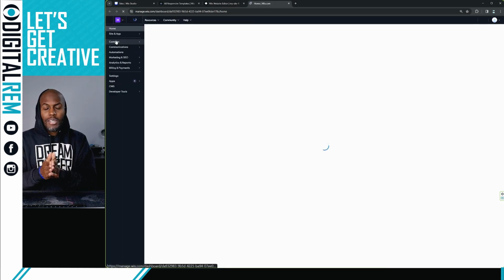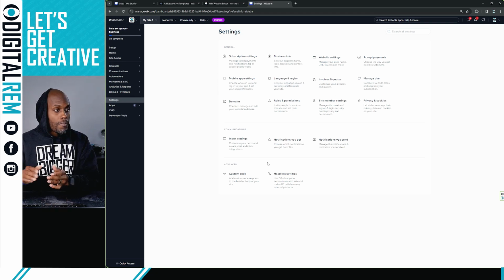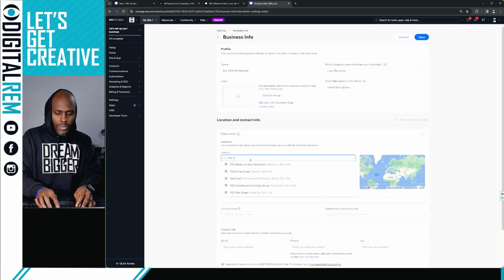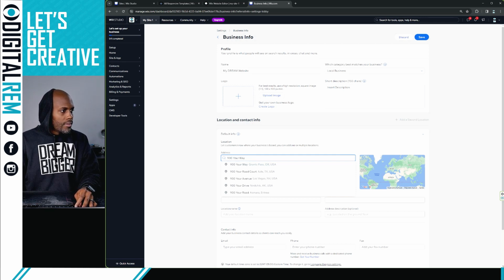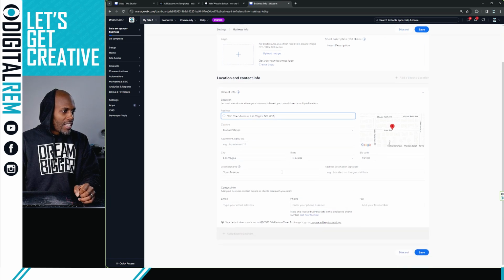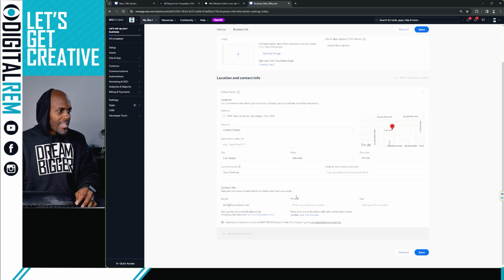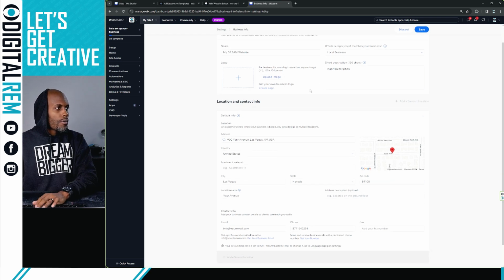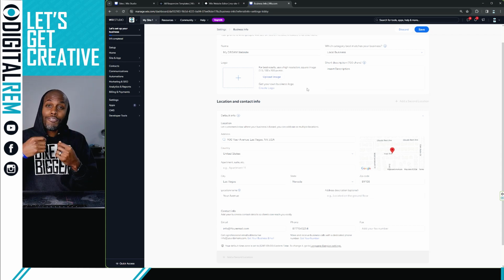WIX Website Business Information Settings | Creator Academy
In this lesson we go over the business information settings that you should set before you begin designing your website.